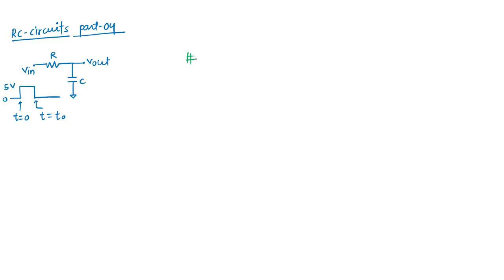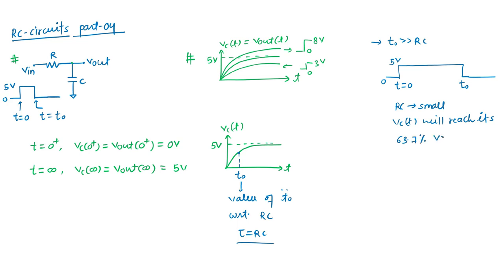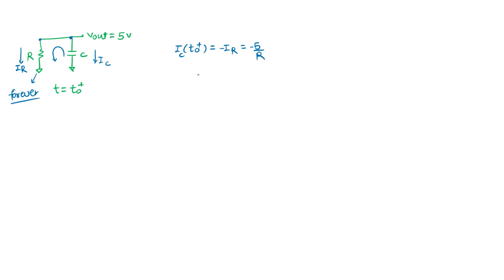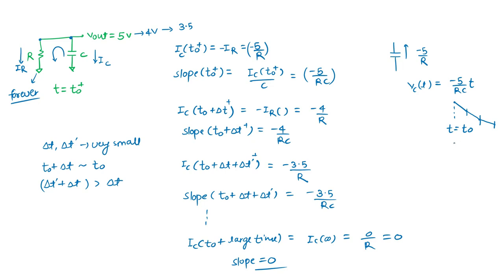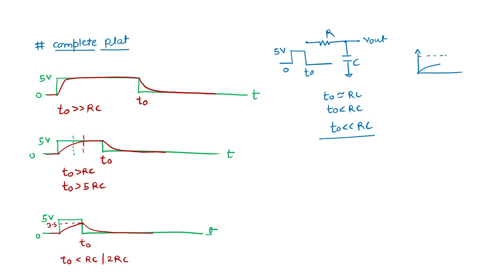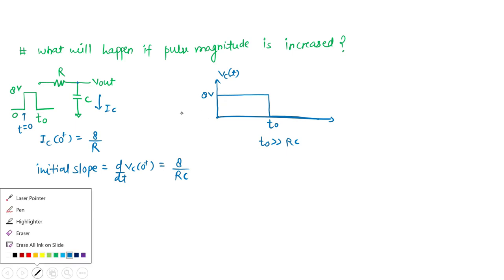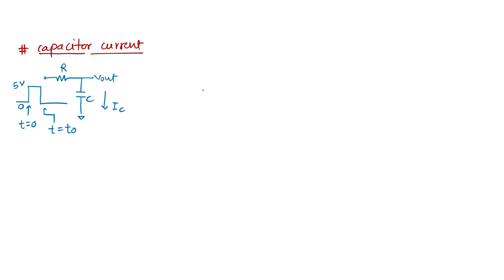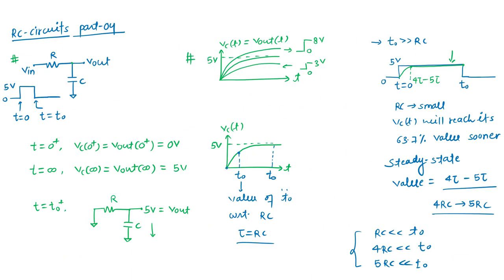Lecture-04 || RC Circuits || Capacitor Current Plot Using Slope Analysis for Pulsed Input